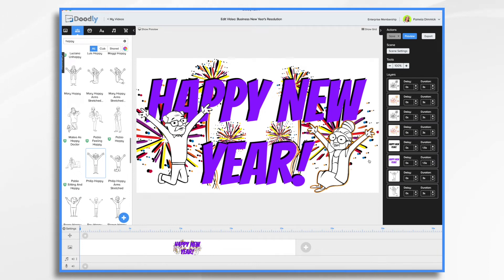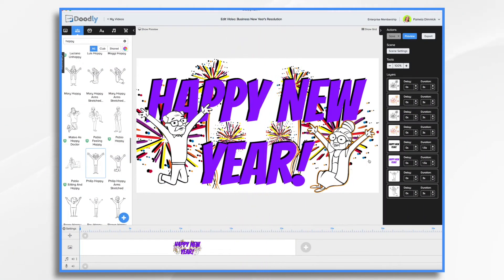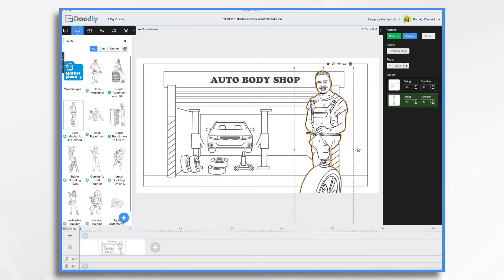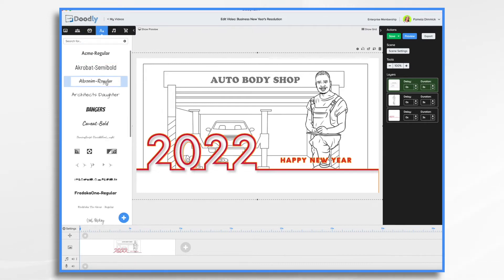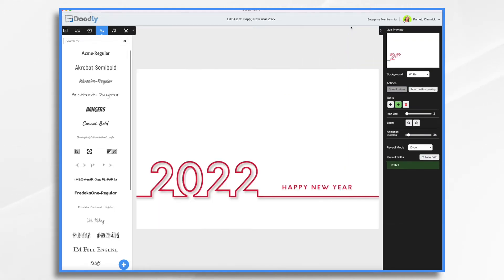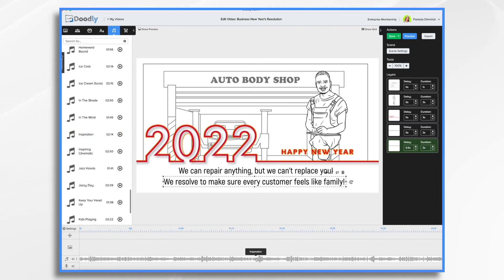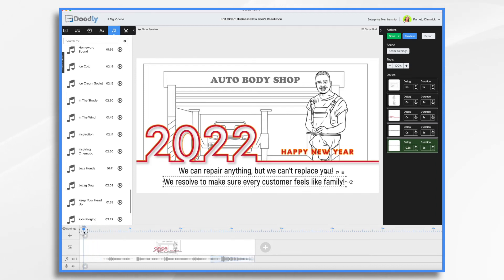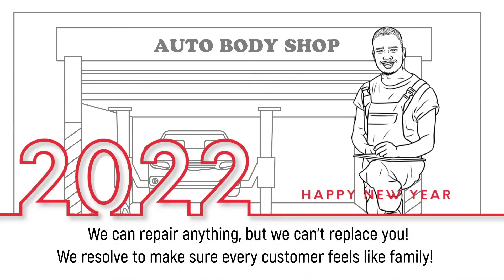Create a Business New Year's Resolution Video with Doodly | DOODLY TUTORIALS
The New Year is the perfect time to set goals and make plans for the new year. But how do businesses get involved? A New Year’s Resolutions video is a perfect way to show your clients the exciting goals your business has planned and what to look forward to in the future! In today’s video, Pamela shows us step by step how to create a business New Year’s resolution video in Doodly that will impress everyone! Let’s get started!

How to Create a THANK YOU Message with Doodly | Doodly Tutorials